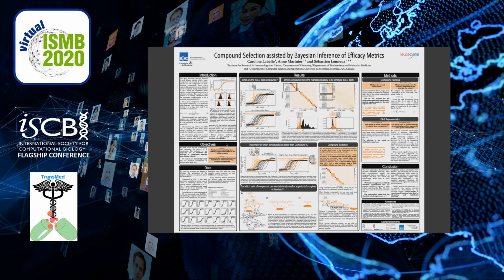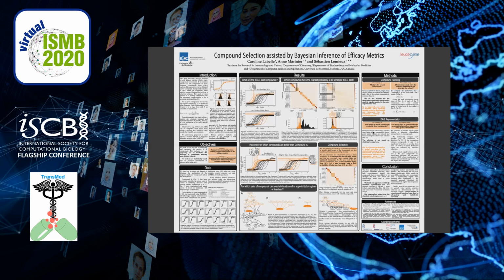Compound Selection assisted by Bayesian... - Caroline Labelle - TransMed - ISMB 2020 Posters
Compound Selection assisted by Bayesian Inference of Efficacy Metrics - Caroline Labelle - TransMed - ISMB 2020 Posters